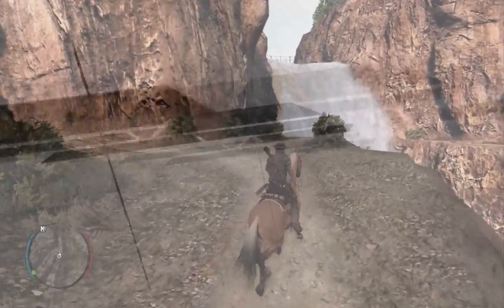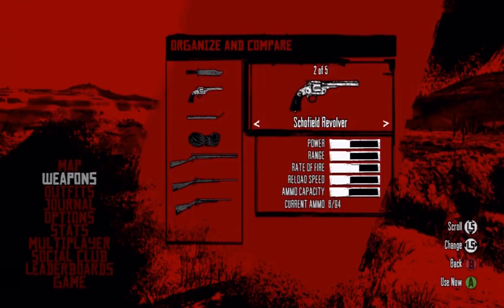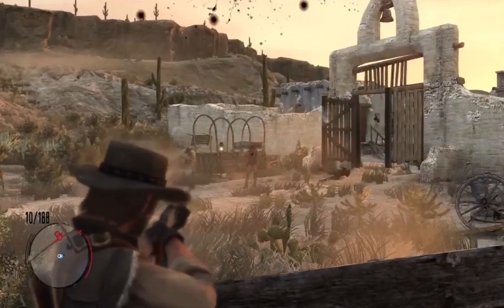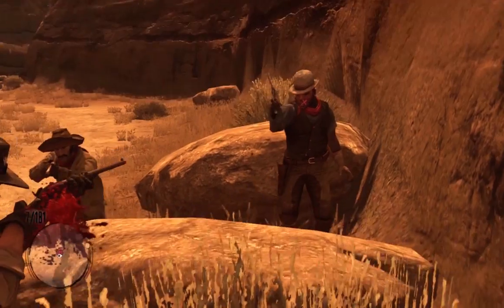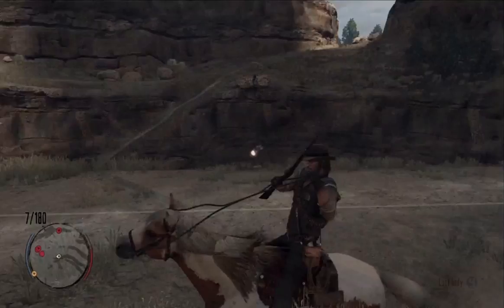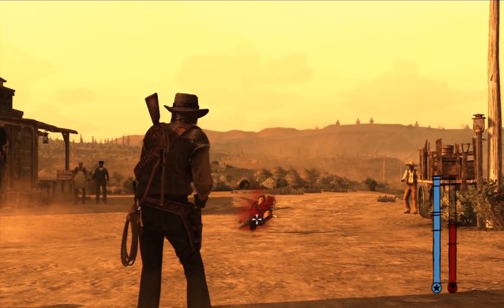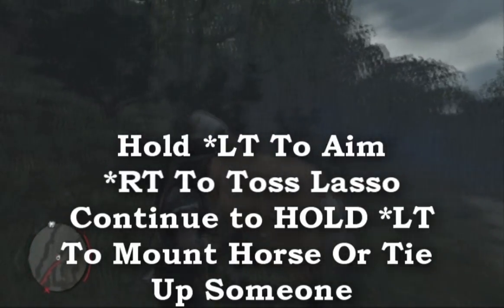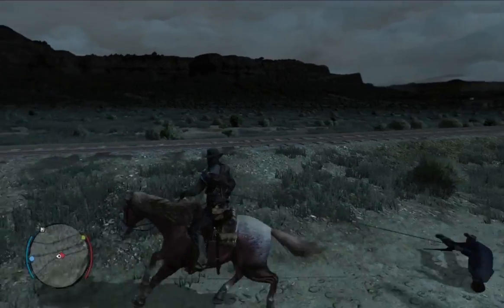Red Dead Redemption Tips & Tricks Weapons Strategy Guide | Commentary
This is a guide for fighting and weapons on Rockstar's Red Dead Redemption. I lay out tips and tricks to make your experience alot easier hopefully. In the video I cover weapon selection, targeting, cover system, dueling, dead eye, lasso and more.